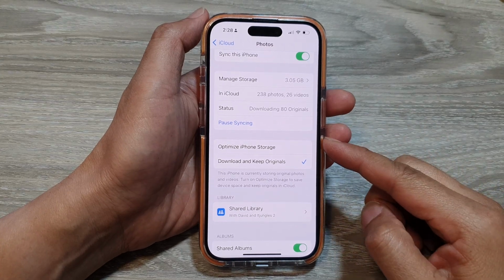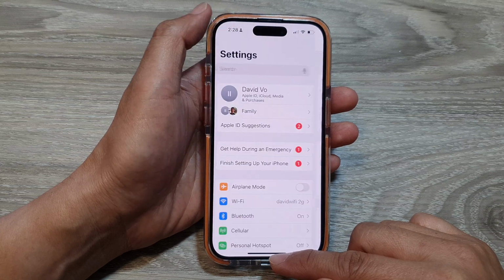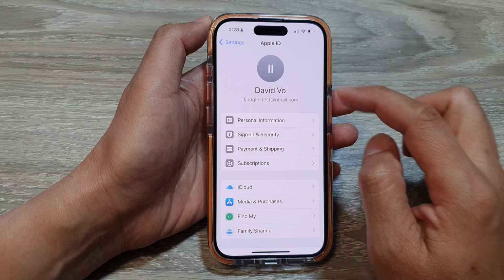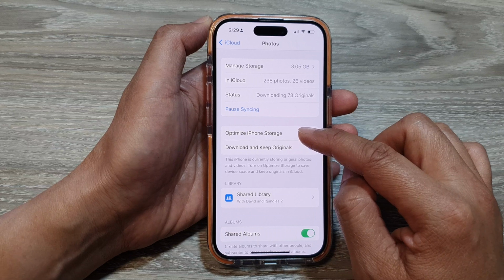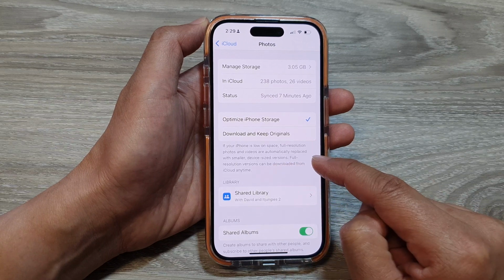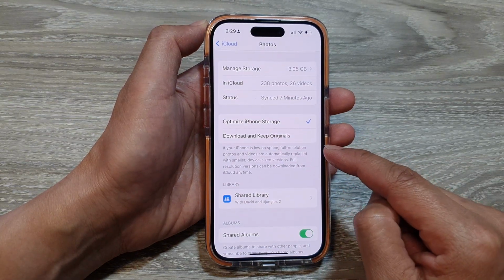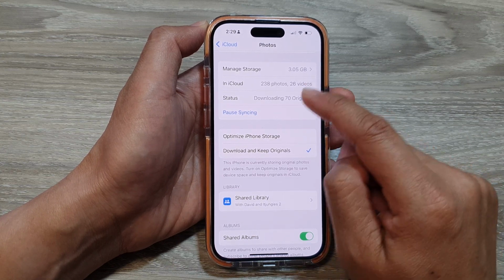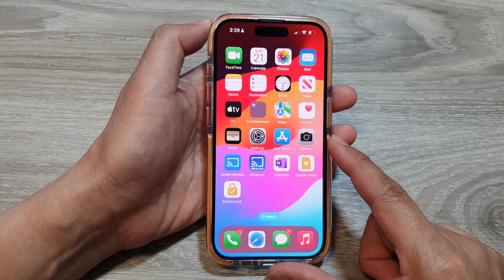Save Space on iPhone 15: Manage iCloud Photo Resolution (Low or High Res)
Want to control how much space your photos take on your iPhone 15? Learn how to adjust iCloud photo resolution to store images and videos in either high or low resolution. This guide will explain the difference between the settings, how to change them, and tips for saving space on your iPhone 15, 15+, or 15 Pro Max.